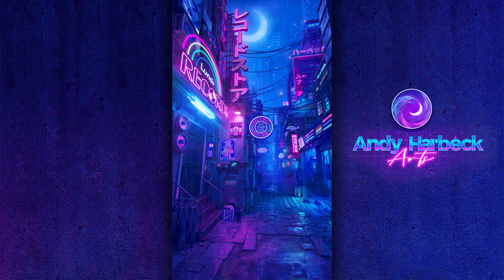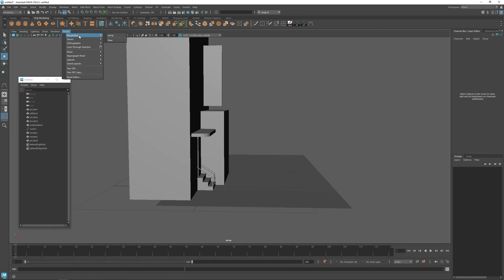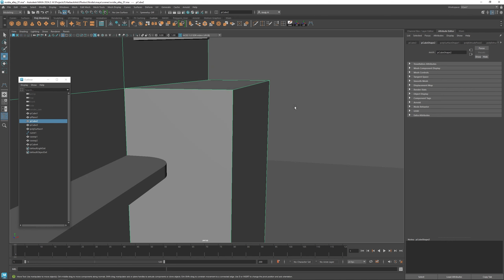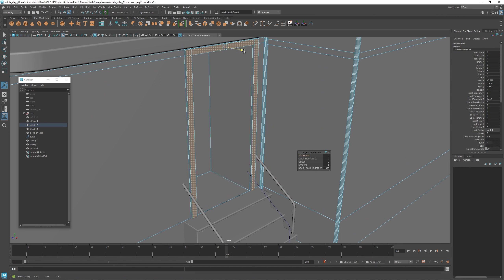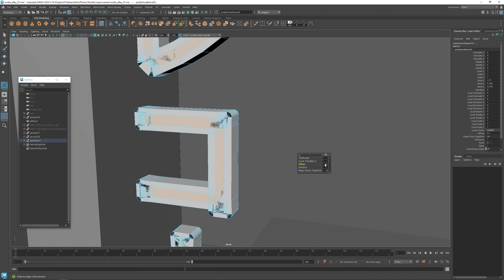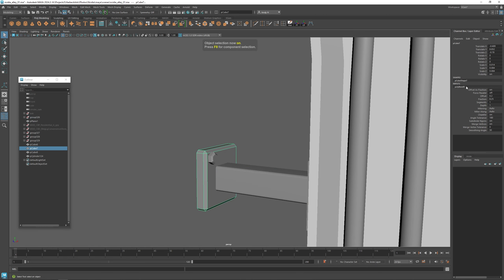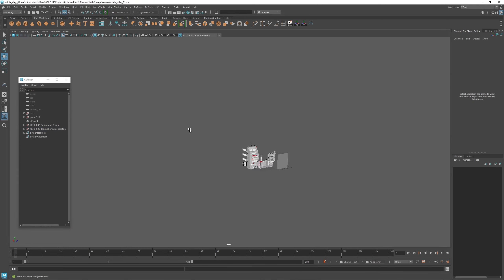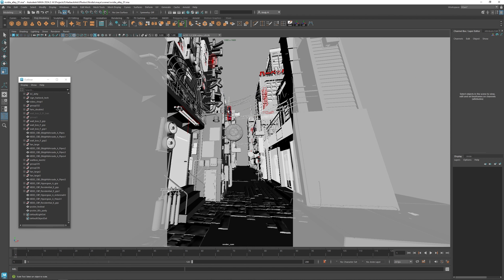レトロなサイバーパンク風 3D アニメーション制作講座（講師 Andy Harbeck）第一部：看板のモデリングと作成（日本語字幕付き）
ルックデベロップメントスーパーバイザーの Andy Harbeck 氏と共に、サイバーパンク風レンダリングを体験してみませんか。本チュートリアルシリーズでは、3D アニメーションの制作方法のすべてを学ぶことができます。第一部では、看板のモデリングと作り方を解説します。

🎨 使用アプリ：Autodesk Maya

NVIDIA Studio 日本公式ソーシャルアカウントから最新情報をお届け！

NVIDIA RTX Studio のノート PC とデスクトップ PC はクリエイター向けに設計されており、動画編集、3D アニメーション、グラフィックデザイン、写真編集に最高のパフォーマンスを発揮します。